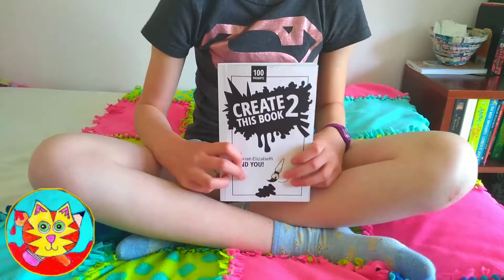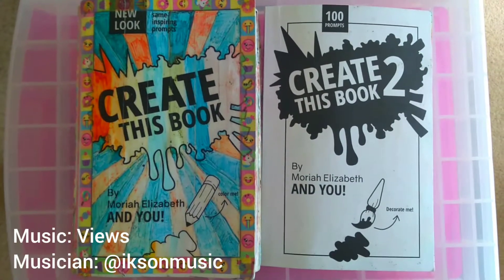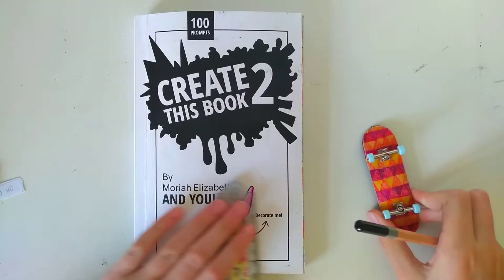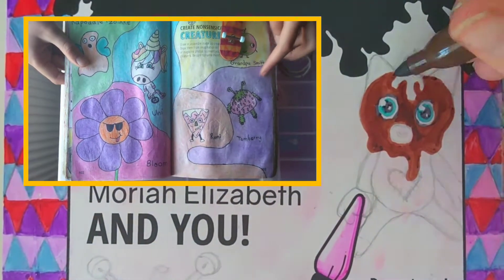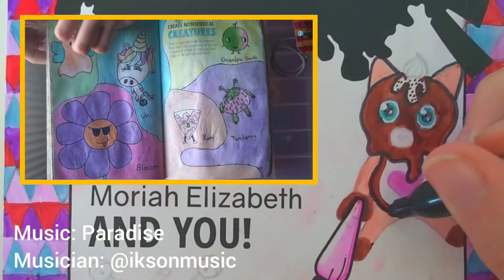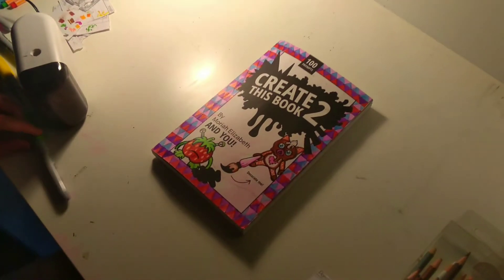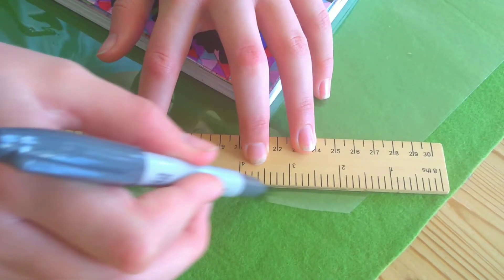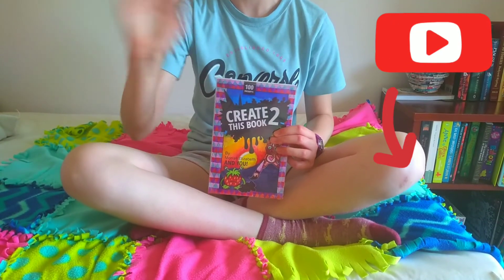Create This Book 2 Front Cover!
Designing the new front cover and back cover in Create This Book Two with cartoon / realistic characters and a beautiful sunset! This is my ep 2 of the second creativity journal by Moriah Elizabeth and following on from the first where I went through the intro pages and Create a Fresh Start so this time I try to draw and colour the front and back covers to set a standard of how good the pages will be!

This is episode 2 / ep.

Musician: @iksonofficial